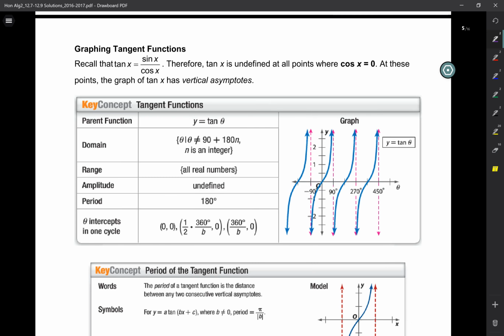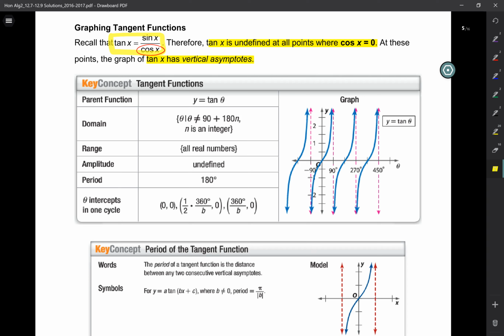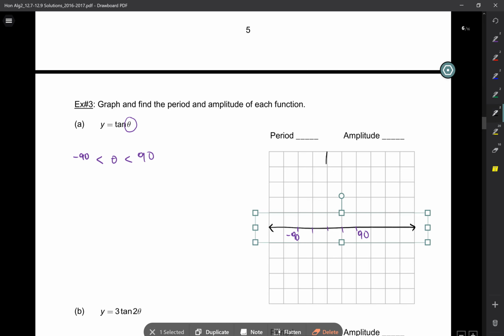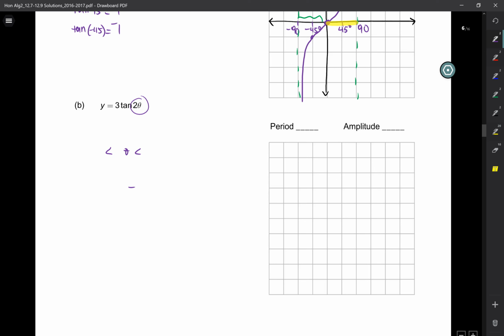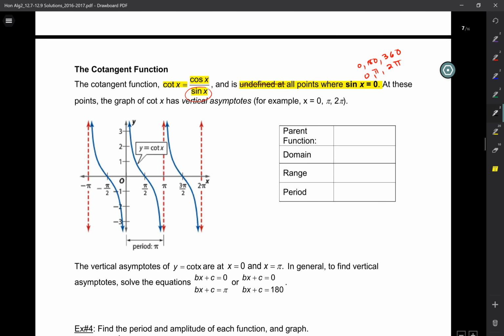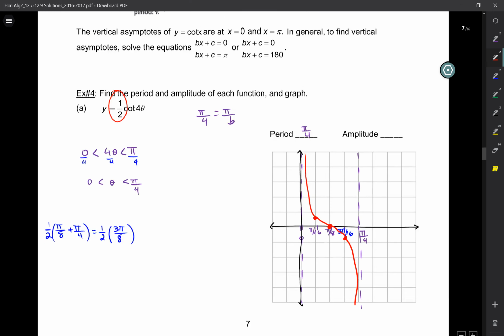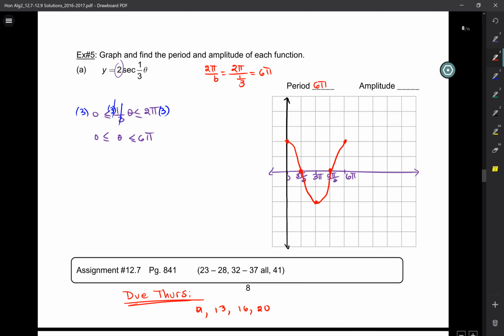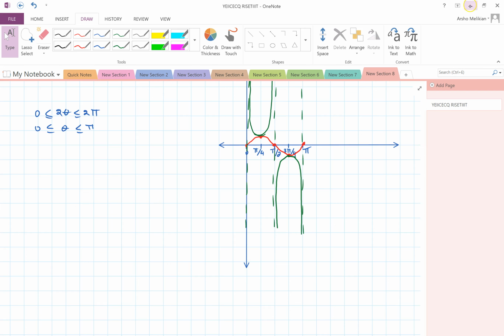Alg2 Hon 12 7 Part 2